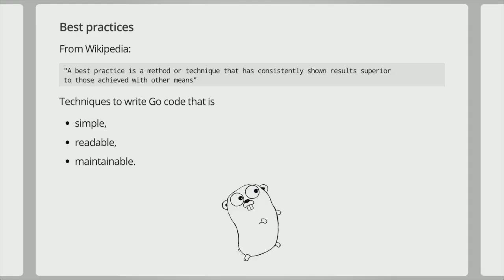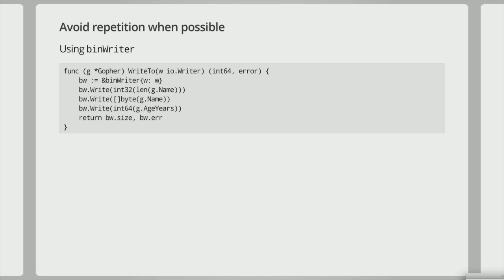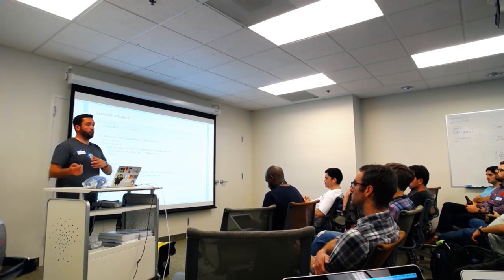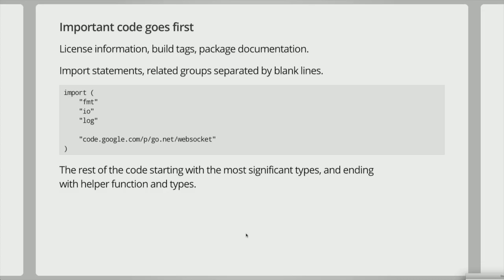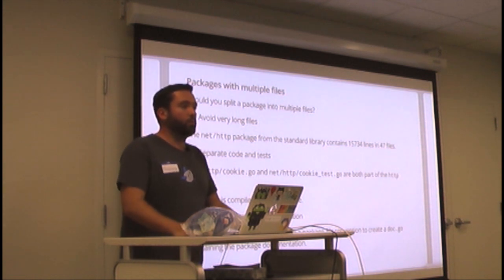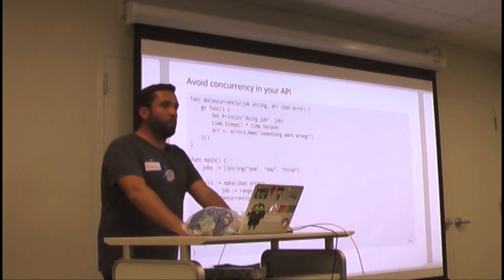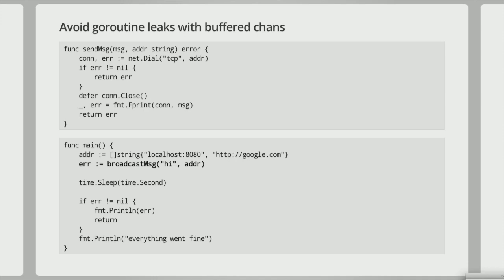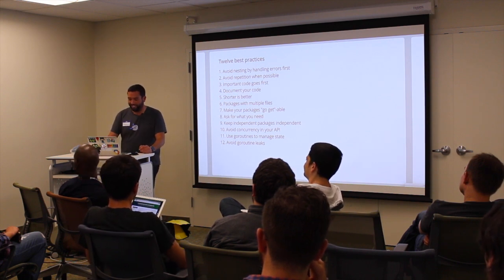Twelve Go Best Practices - Francesc Campoy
The Go programming language continues to grow as tech giants and early adopters celebrate successes.  Join the core Go Language Team who will be in town for OSCon and local PDX Gophers at Esri R&D on Tuesday the 22nd, 6:00PM.  We're excited to host a talk night featuring members of the team who are building Go and its ecosystem!  All knowledge levels welcome!  Mingle with the experienced to the curious. Google will be sponsoring food and drink to stimulate the socializing and discussion.  Special thanks to Esri R&D for hosting and Google for sponsoring.

Esri R&D Center, Portland